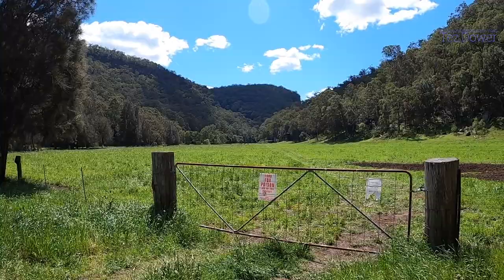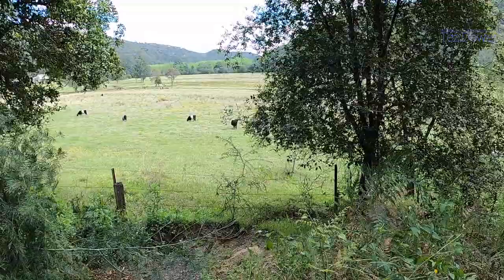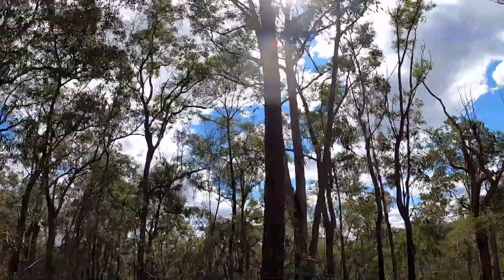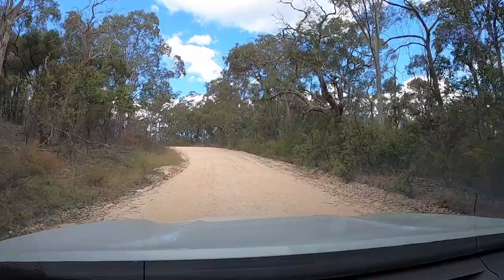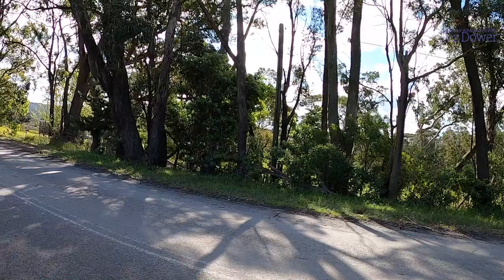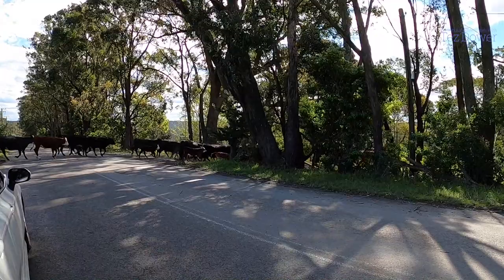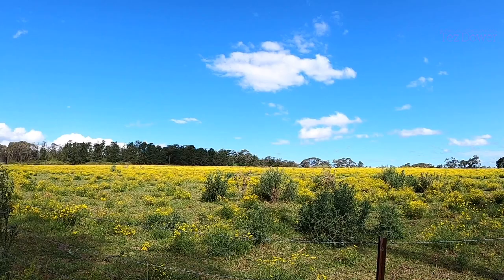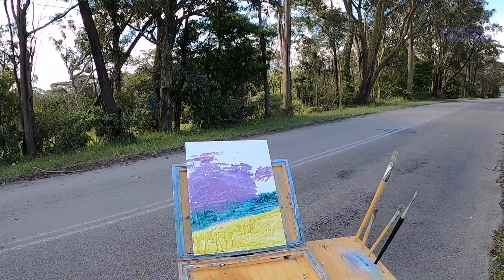Acrylic Australian Countryside Painting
G'day, With this plein air adventure I ventured out looking to explore new areas to paint and after driving over two hours I stumbled across a farm just in time to see some cows getting moved from paddock to paddock. The farmer was cool with me setting up and tackling a simple subject. While I was painting the Bellbirds where singing away and at the 9.16 minute mark you can here a Whip bird which are common in the Aussie bush. Happy painting and see ya in the next video :)